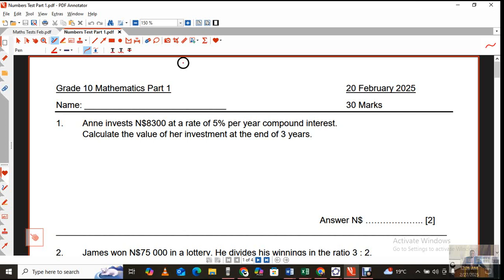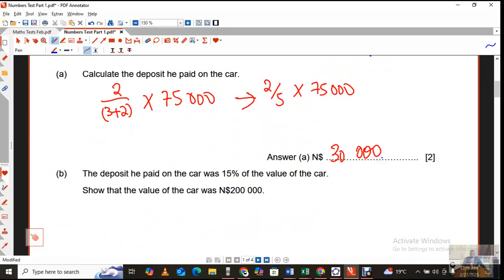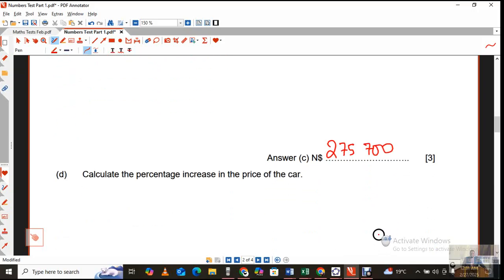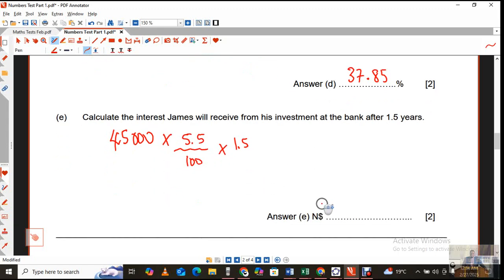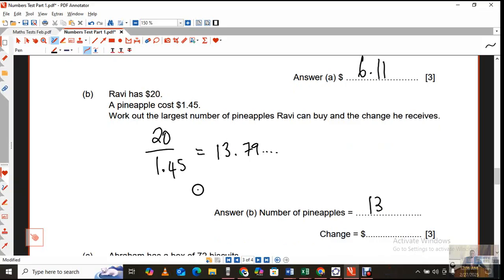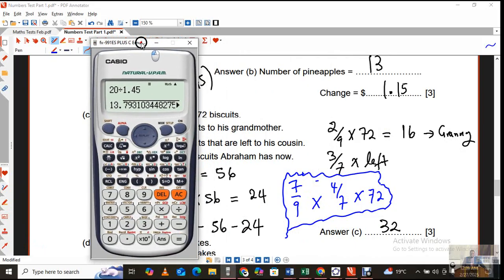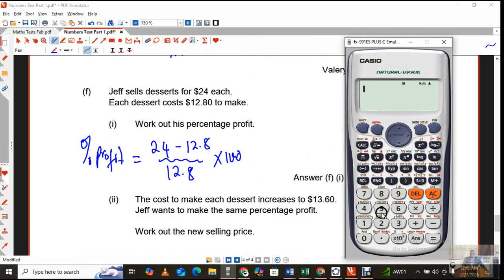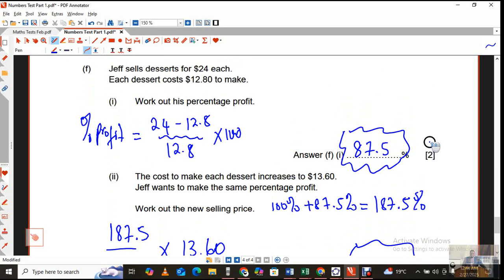Numbers Part 1 Test